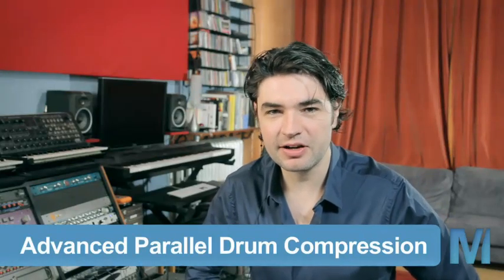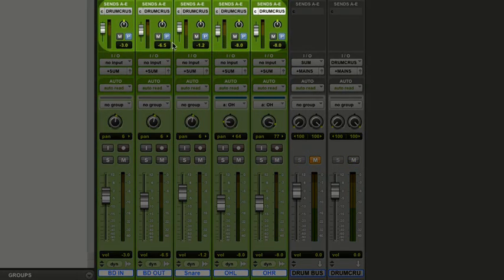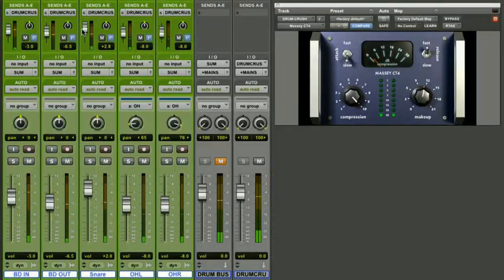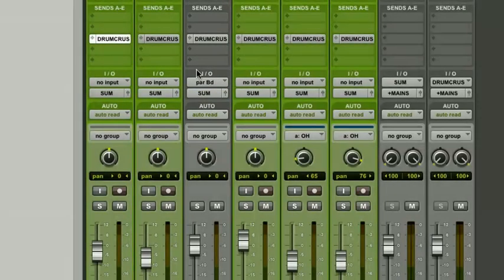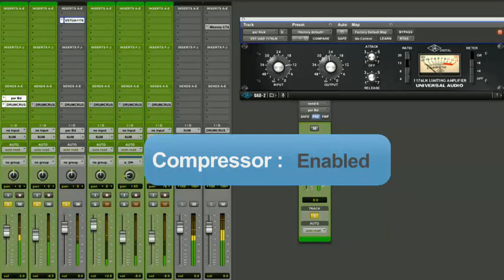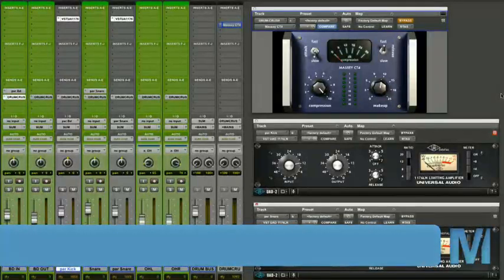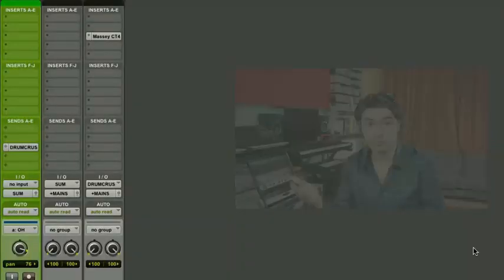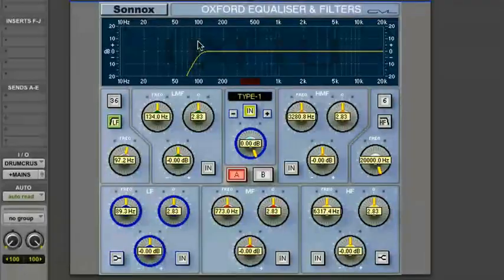Advanced Parallel Drum Compression